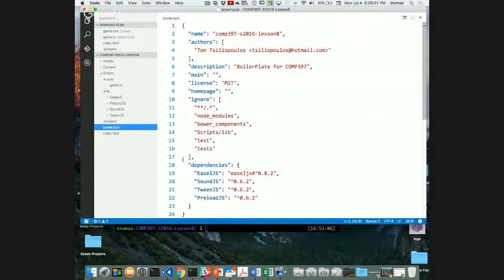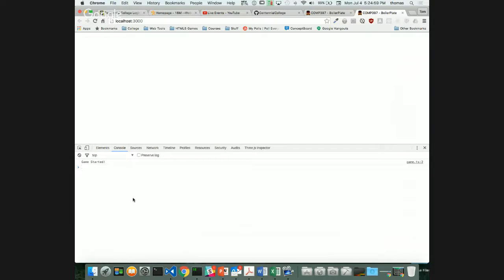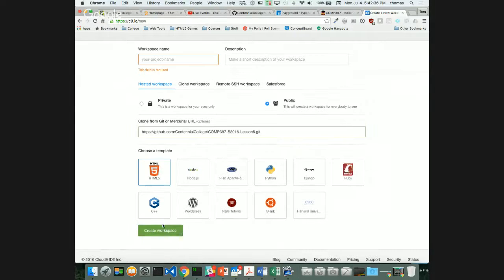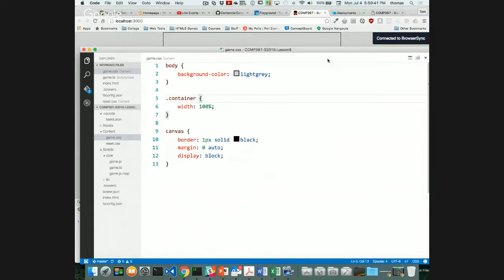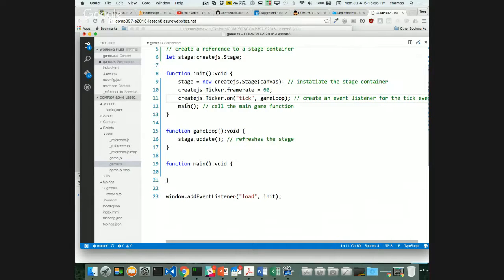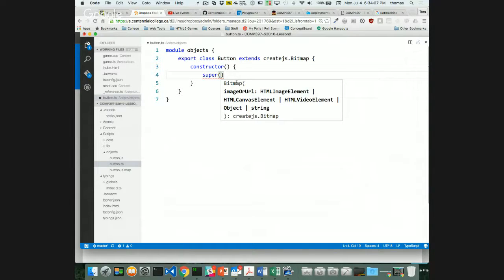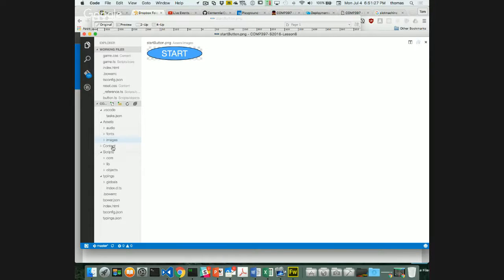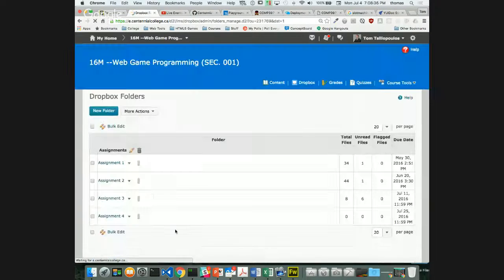COMP397 - S2016 - Lesson 8 - Part 2 - Broadcast